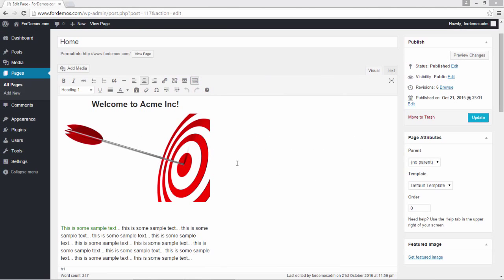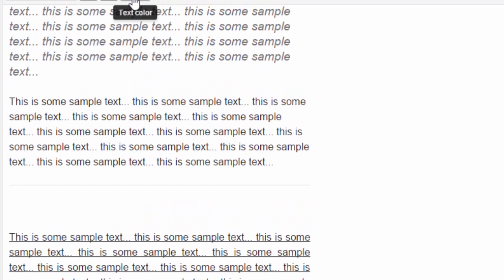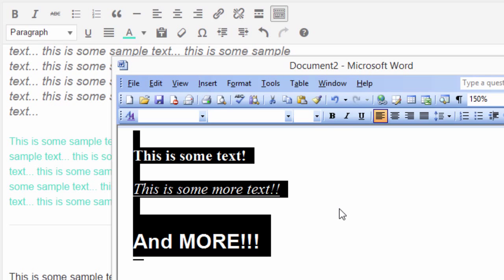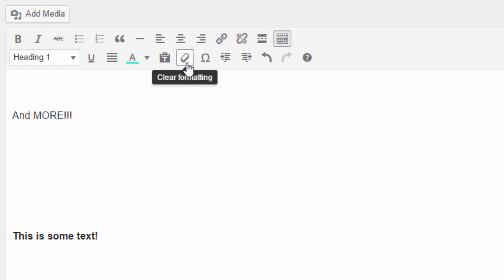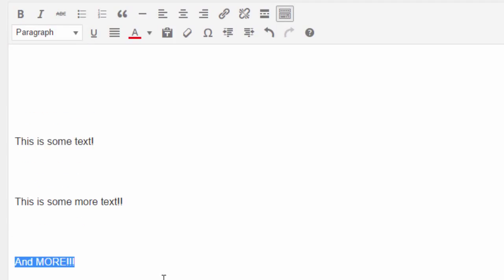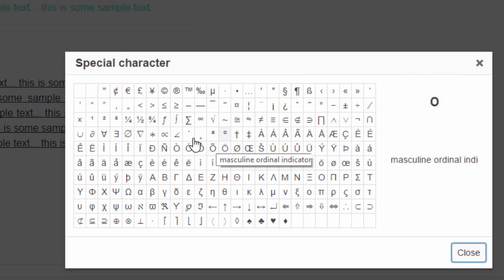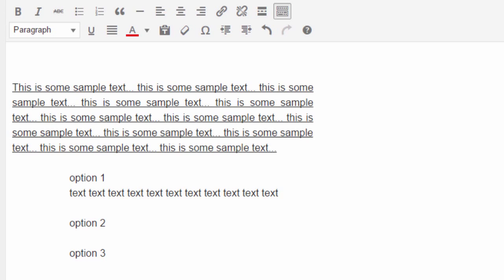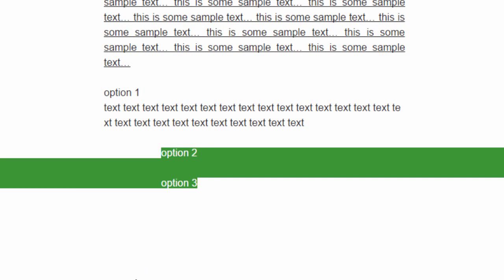In depth: the second row of options available when creating pages and posts